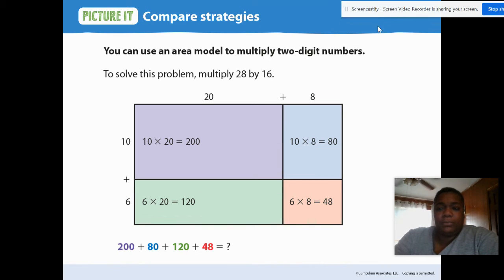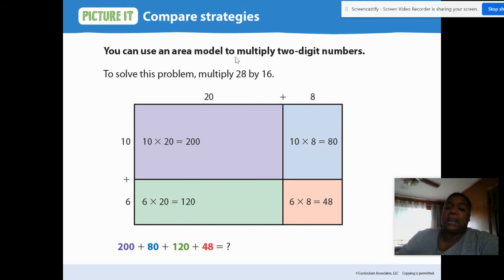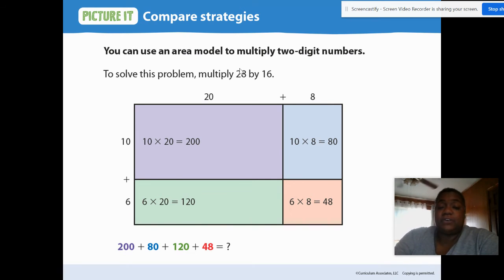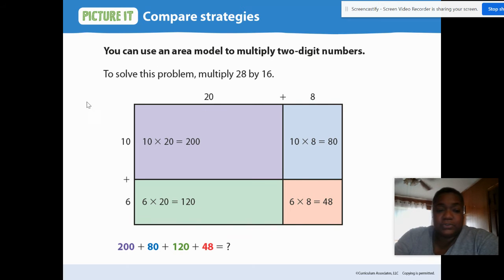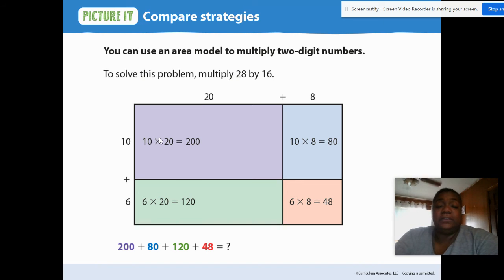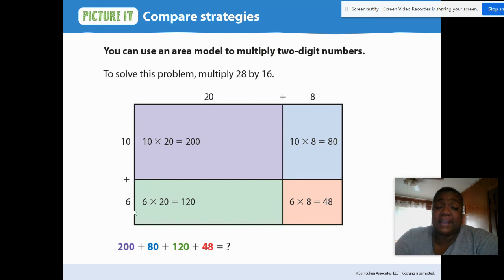Explaining the Area Model of Multiplication